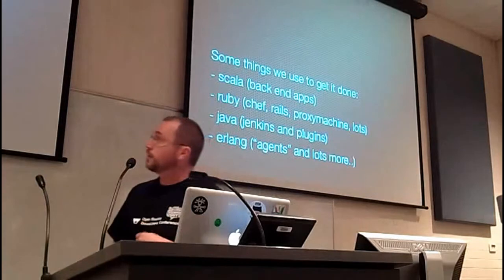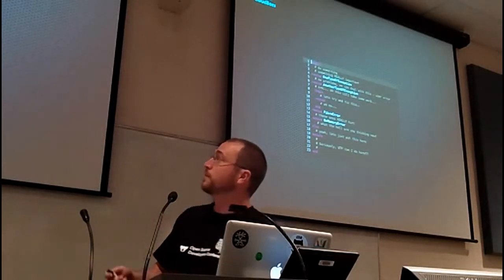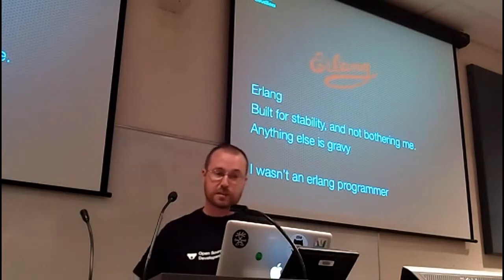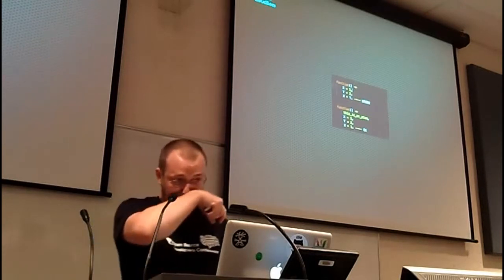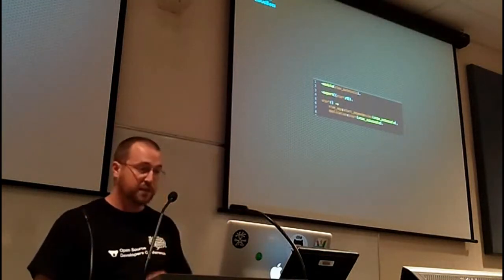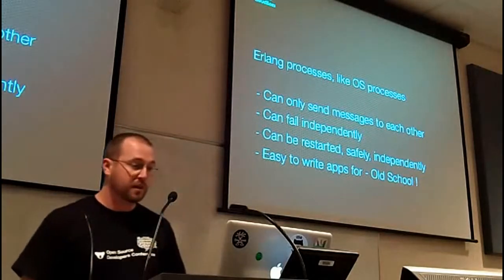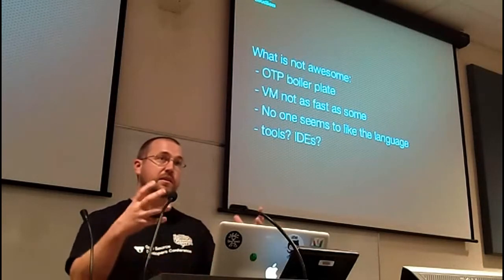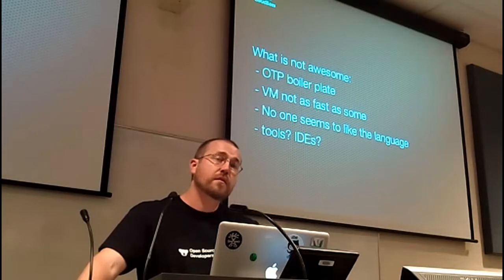Michael Neale: Coping with errors - we are doing it wrong - OSDC 2011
In 2011 we now have software that mostly runs very fast - but it is still not as reliable as both technologists and "ordinary" users expect. Most programming languages and runtimes provide ways to deal with expected and unexpected error conditions - and yet software is still notoriously unreliable. It is still far to common to restart/reboot/try again. In this talk I would like to cover the often mis-stated benefits of the Erlang programming languages approach to dealing with errors in non-stop systems, how it works, and how it can apply to other programming languages and runtimes to build more reliable software (which happens to be more multi processor friendly - but that is just a nice side benefit).

Michael is a polyglot developer who is sometimes tricked into working out how to automate large numbers of unreliable things, reliably. shows his short attention span on a variety of open source projects, spanning many languages. Currently he is one of the technical cofounders of Cloudbees.com, and previously worked for Red Hat on the Drools and cloud projects.

for more information.